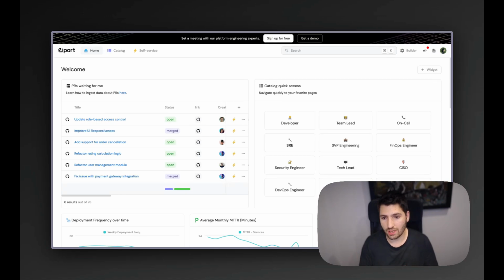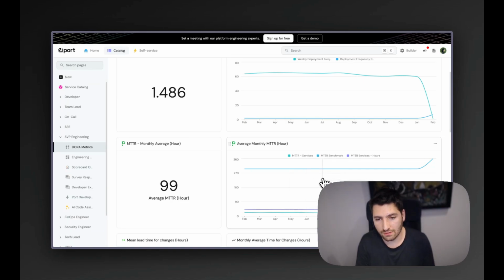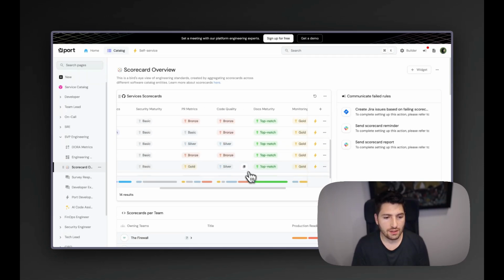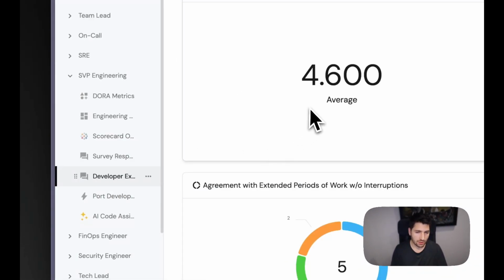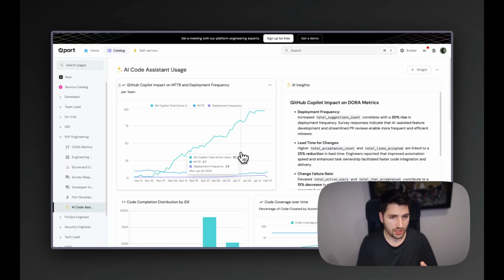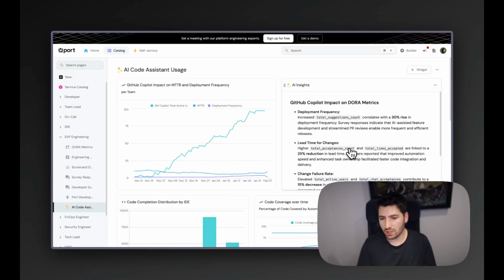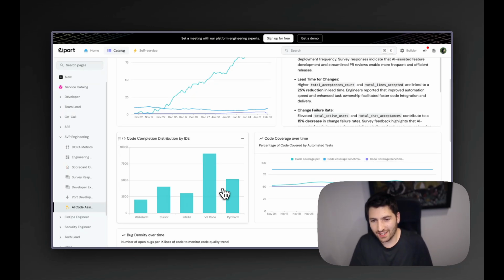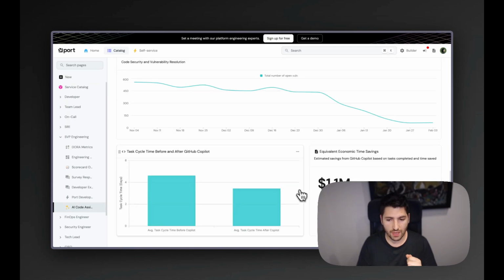How to Measure the ROI of AI Tools in Engineering!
Learn how to measure the GitHub Copilot ROI for your engineering team to prove the value of your GenAI investment.

0:00 The Challenge of AI Adoption in Organizations
1:36 Analyzing Engineering Metrics and DORA Data
3:58 Correlating AI Usage with Performance Metrics
6:28 Building a Business Case for AI Tools

AI coding tools are reshaping how developers build software, but quantifying their impact remains a challenge. This session demonstrates how to use Port to track the effectiveness of your tools and gain clear visibility into productivity changes.

By integrating engineering metrics directly into your developer portal, you can move beyond anecdotal evidence. We look at how to map these tools across your existing developer workflows to visualize efficiency gains and ensure your GenAI strategy is delivering tangible results for the organization.